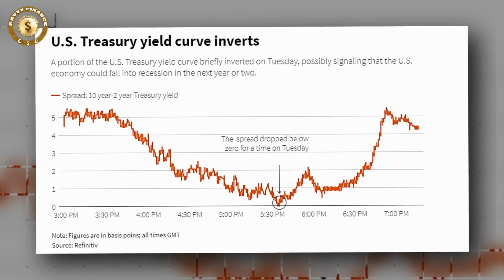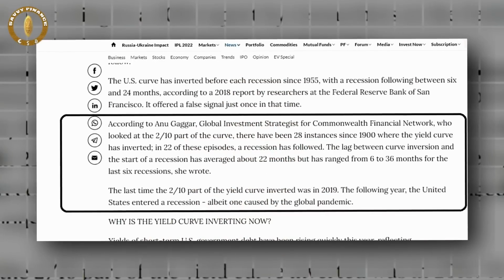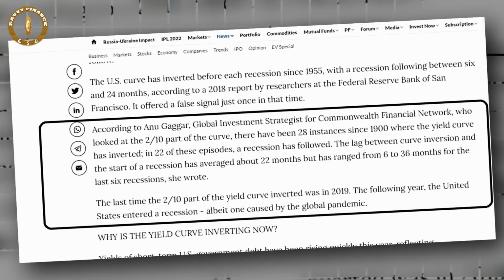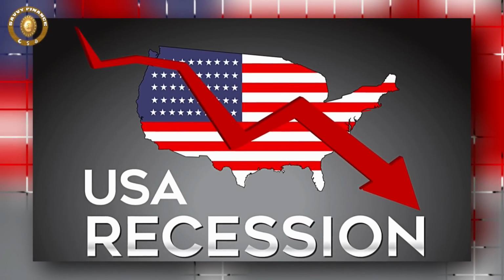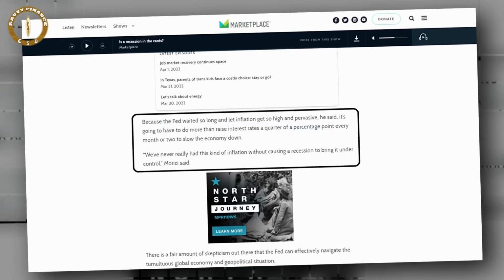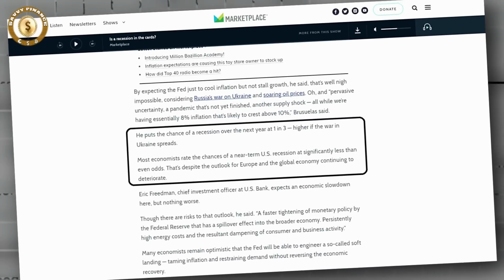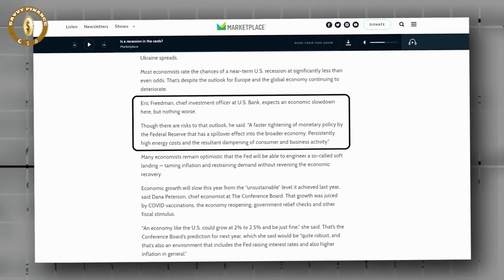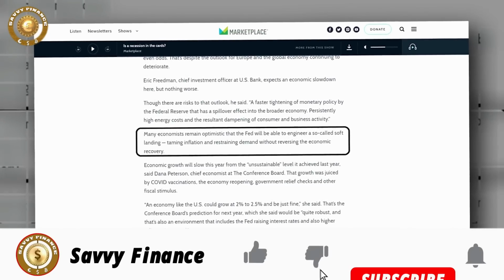Most People Don't Even Realize What Is Coming - Chamath Palihapitiya Warns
💰 Copy Crypto Experts And Make Good Money

Credit: All-In Podcast
E74: Market update, inverted yield curve, immigration, new SPAC rules, $FB smears TikTok and more

Welcome to "Savvy Finance 🤝
This channel is all about being savvy with your finance 💰.

We create and share videos about investments and how best you can put your money to use, in order to bring in more money. We love cryptocurrencies and the stock market and so, we share a lot of crypto and stock market videos,, including bitcoin, ethereum, Cardano ADA, and other altcoins. 🗠

We do a lot of research to bring you valuable and useful information, as well as sharing videos from many experts, including Michael Saylor, Raoul Pal, Plan B,  Willy Woo, Charles Hoskinson, Max Keiser, Cathie Wood, Lyn Alden, Bitboy Crypto, Coin Bureau and many others.

🎦 Video footage and Background music: all video footage and background music used is either licensed through either CC-BY or from storyblocks

Never buy crypto just because you see a YouTuber talking about it. Always do your own independent research before investing in any coin.

For transparency, our crypto portfolio comprises mostly bitcoin, Cardano, ethereum, and xrp.